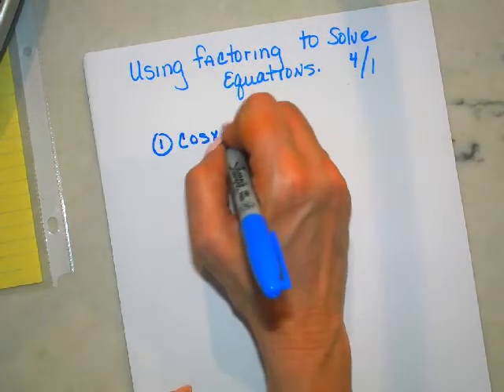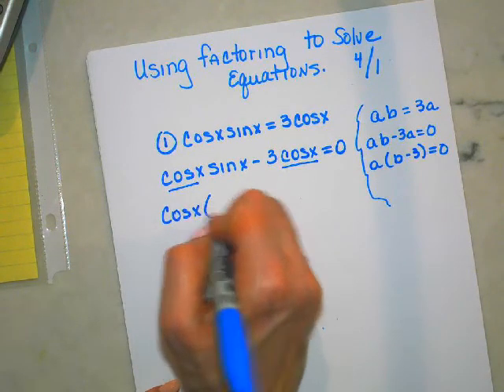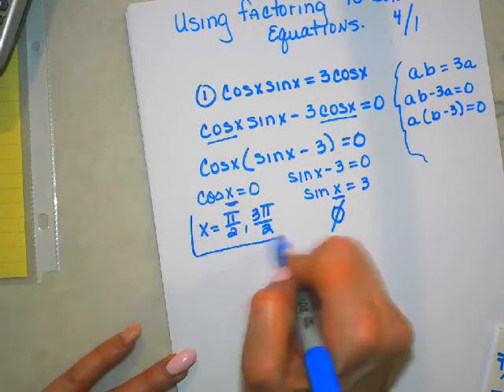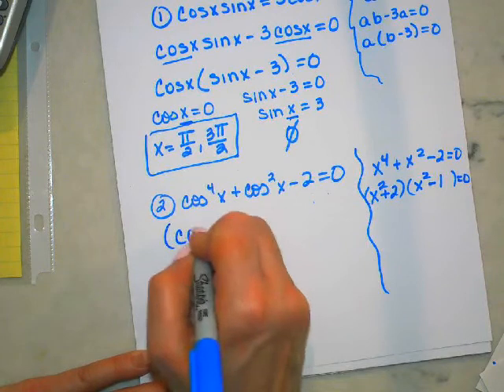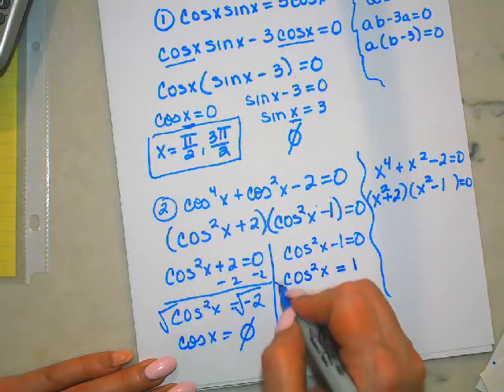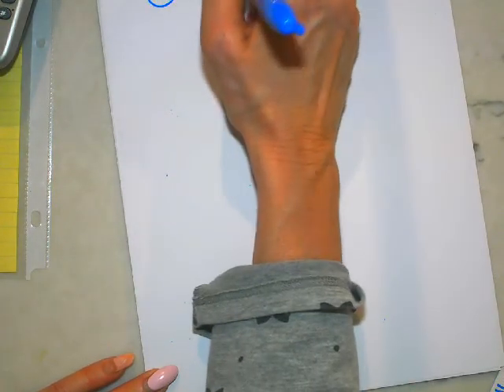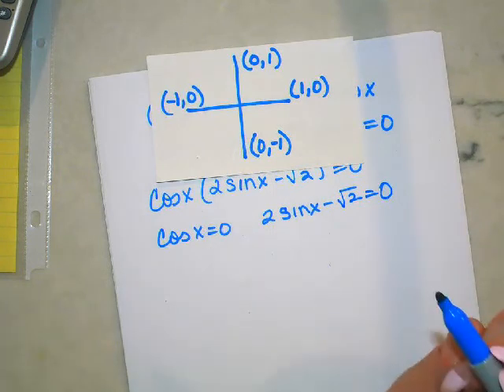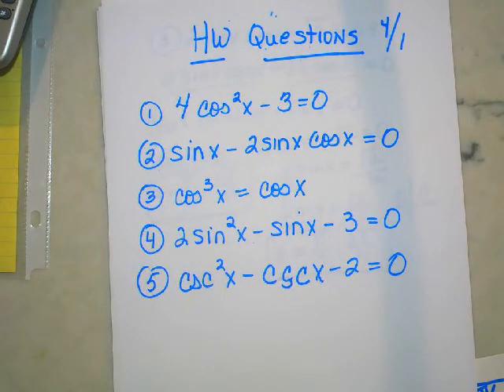AAT April 1 lesson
Solving Trig equations using Factoring